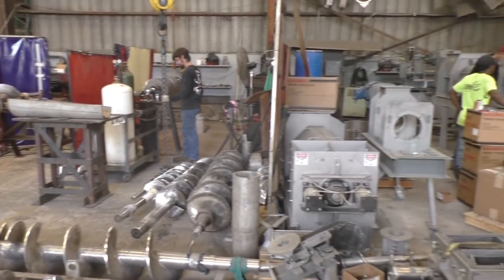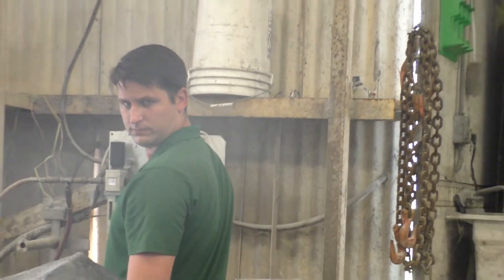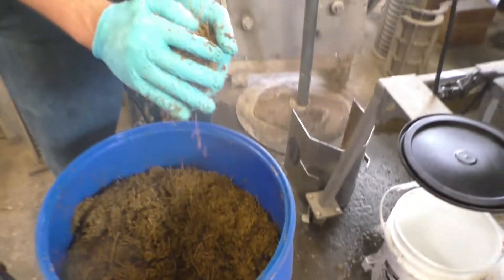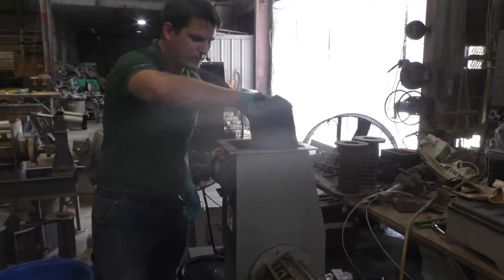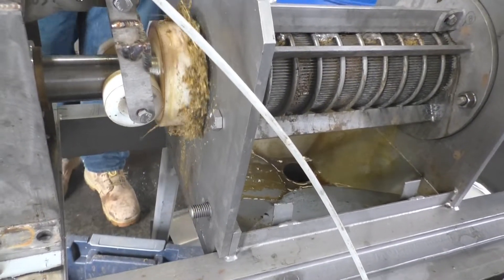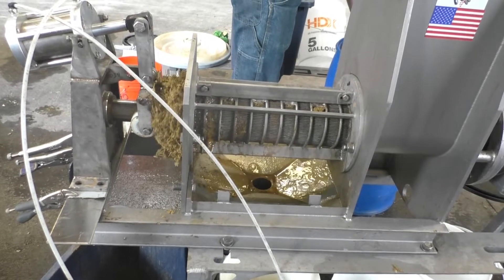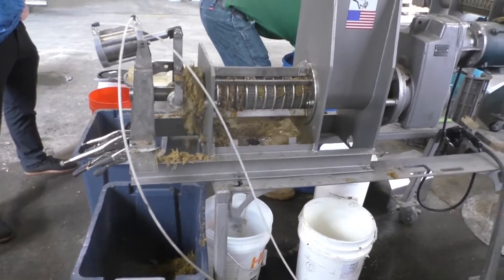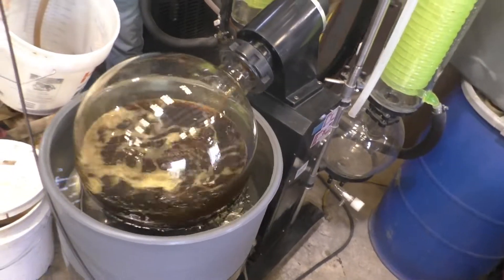CHAMOMILE TEA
SOLVENT EXTRACTION USED WITH CHAMOMILE TEA.